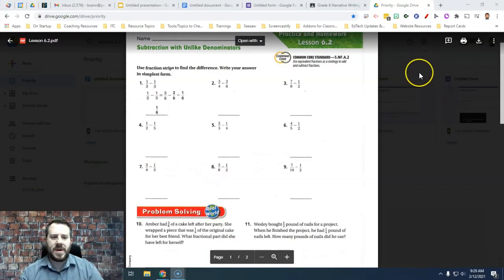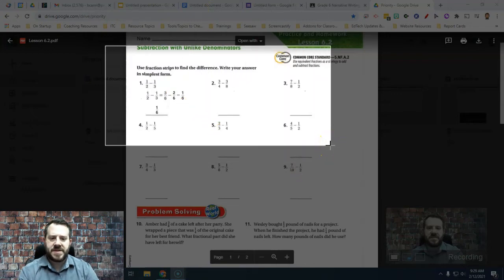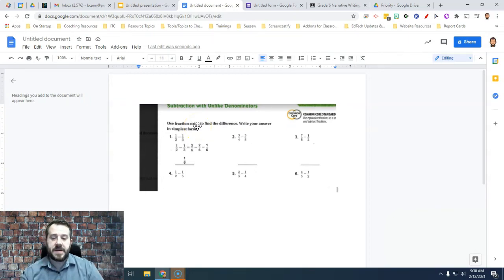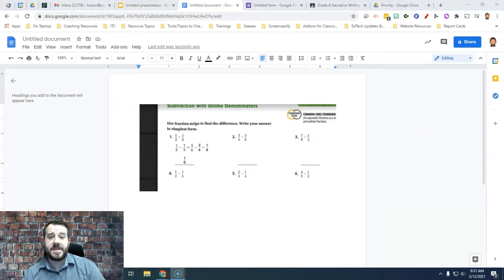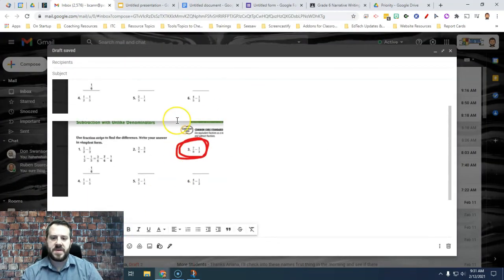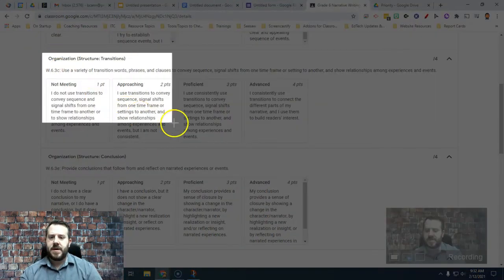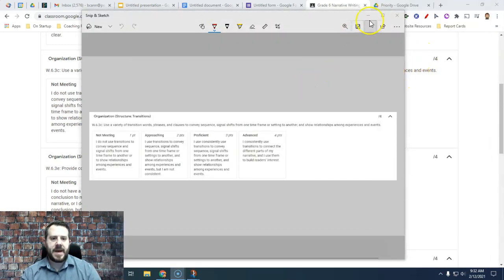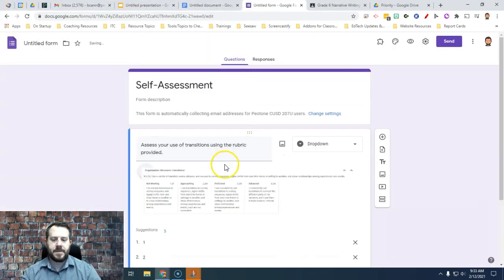Screen Captures with PCs and Chromebooks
How to use the screen capture tool in order to paste images in various Google Apps and other places.